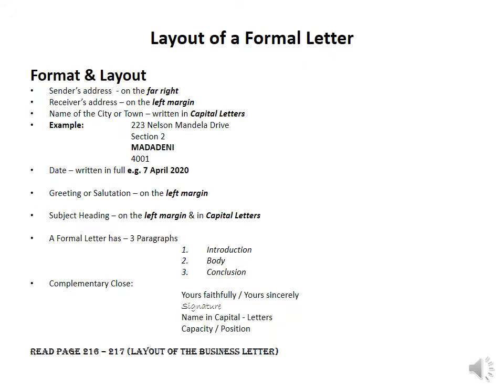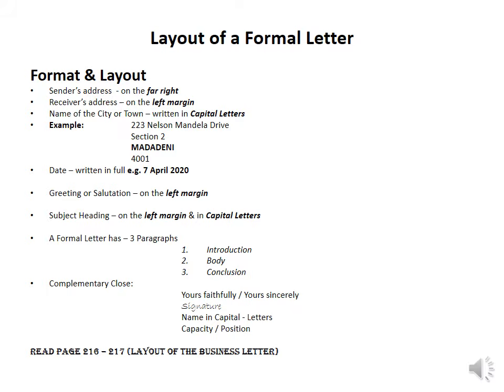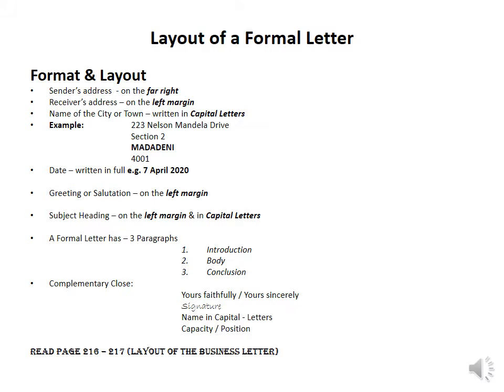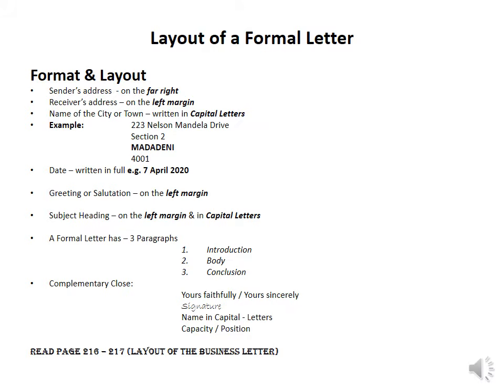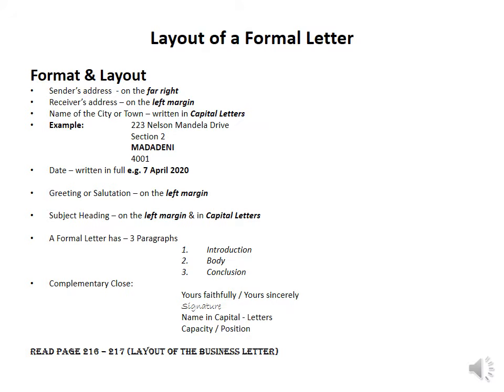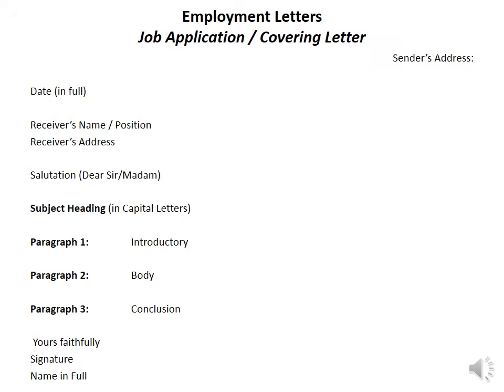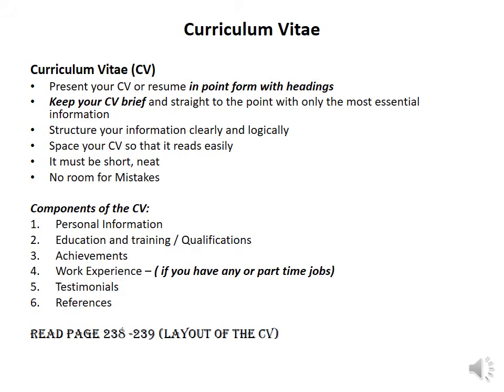Management Communication N4 (Business Letters - Lesson 2 - Module 9 - Part A) - Mrs. P.J. Mbele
Management Communication N4 (Business Letters - Lesson 2 - Module 9 - Part A) - Presentation

Reference Book - N4 Communication and Management Communication - Say it in plain English by Frieda Wade and Lynette Steenkamp